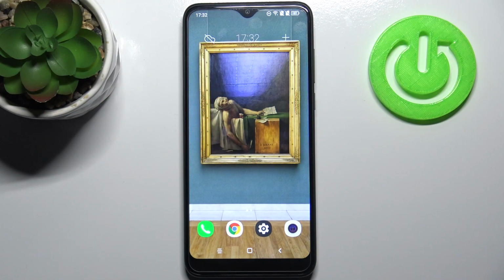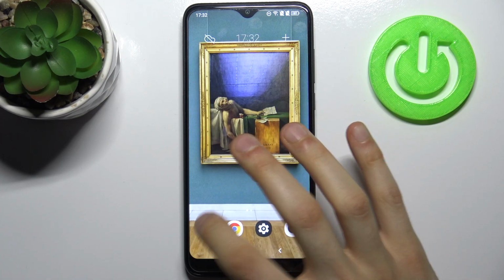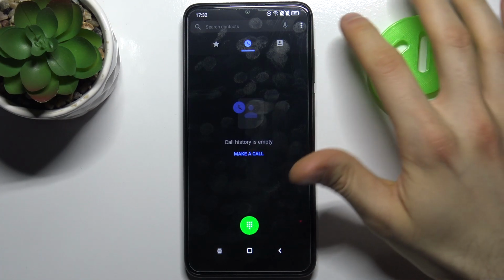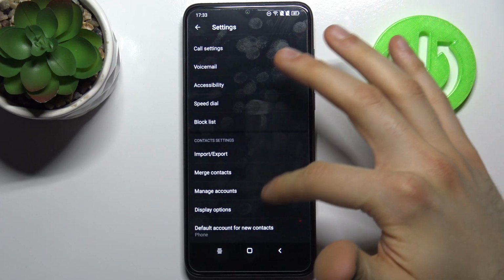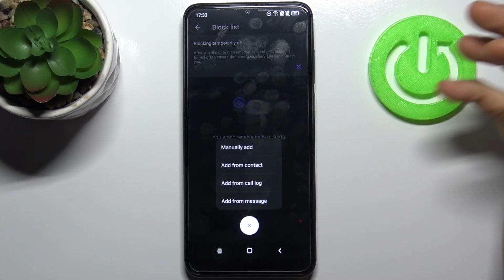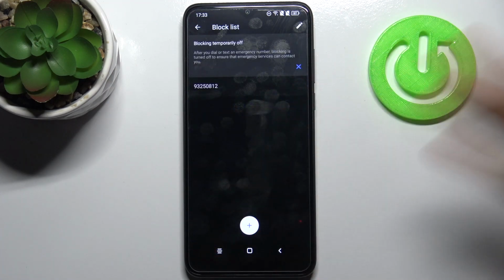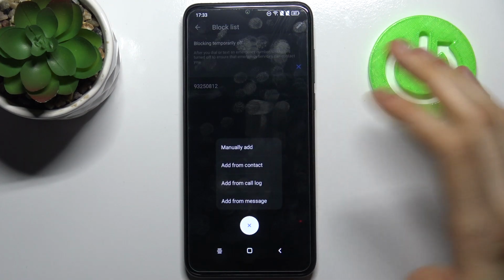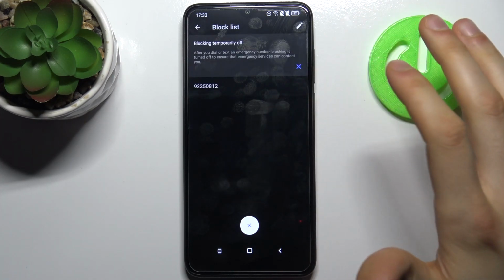How to Create Blacklist on ESSENTIELB HeYou 60 – Block Number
Welcome to HardReset.Info! If you're constantly being called by a certain number and disturb by its persistence, you can block this person without any problems by adding it to the black list of contacts. We demonstrate this process in detail in the video above.

How to Block Number on ESSENTIELB HeYou 60? How to avoid Unwanted Calls in ESSENTIELB HeYou 60? How to create a Blacklist on ESSENTIELB HeYou 60? How to Block messages on ESSENTIELB HeYou 60? How to add number to Blacklist in ESSENTIELB HeYou 60? How to Block calls in ESSENTIELB HeYou 60?